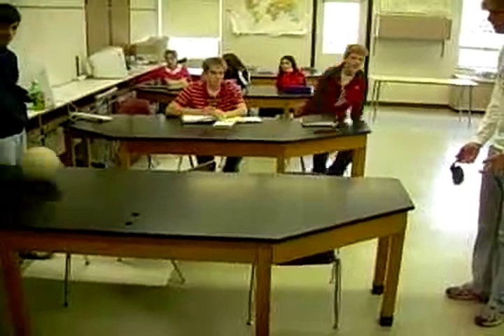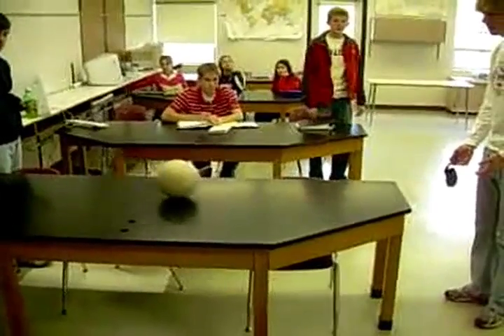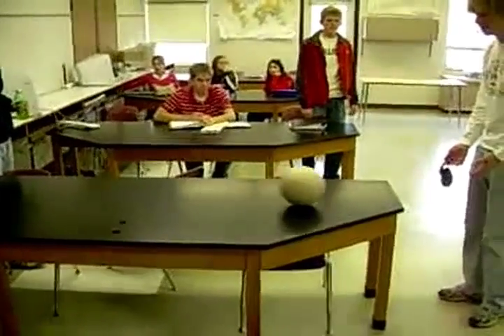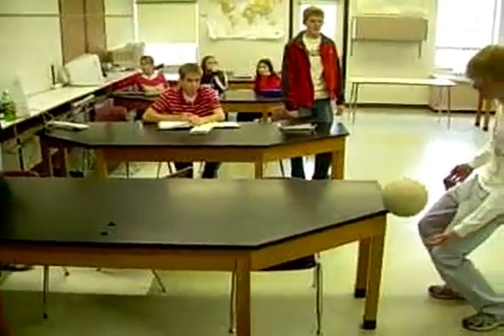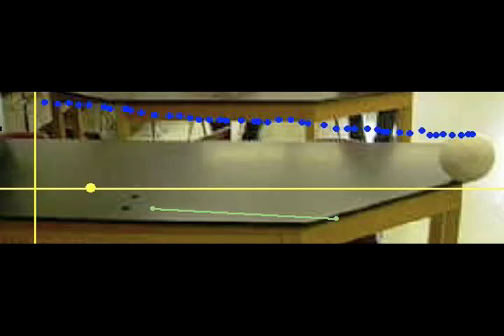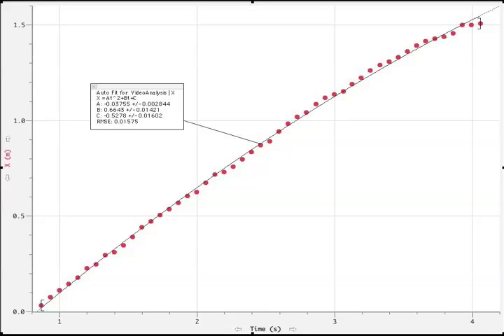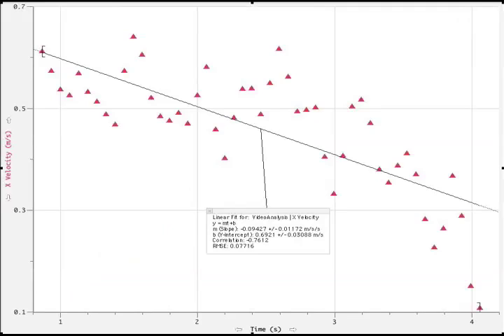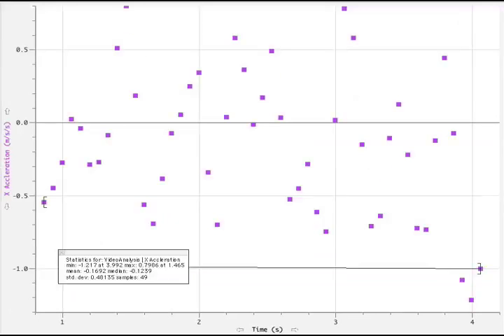Rolling Volleyball Physics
This is a movie about the physics of a rolling volleyball.

Grenn Mug Productions